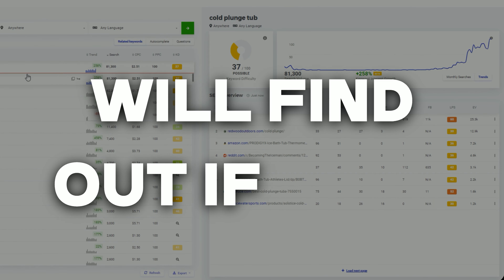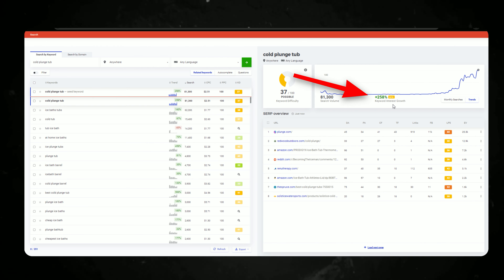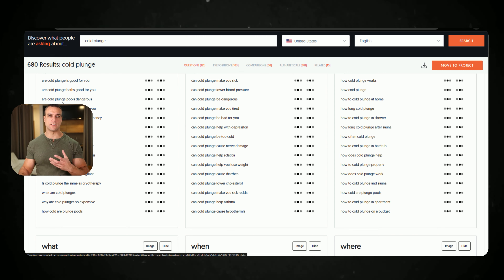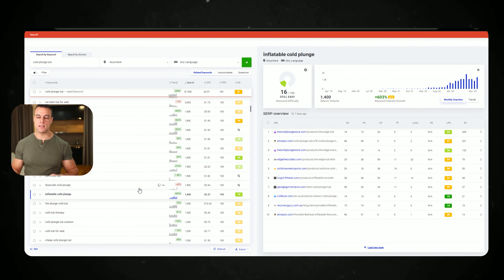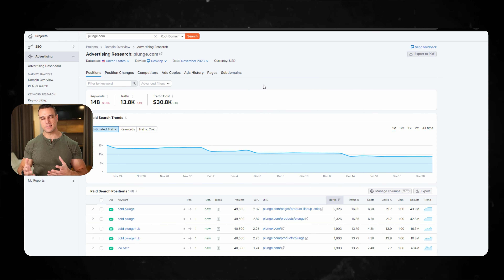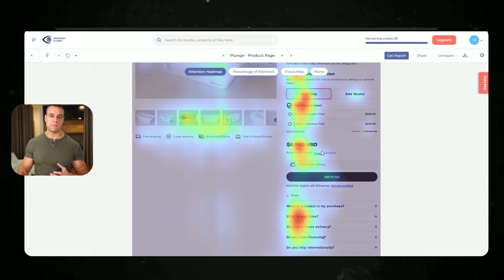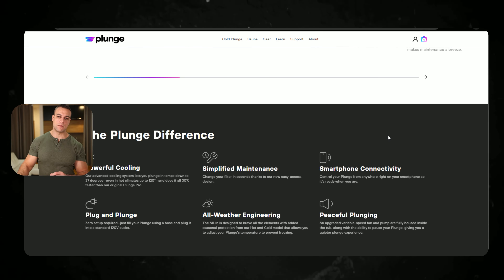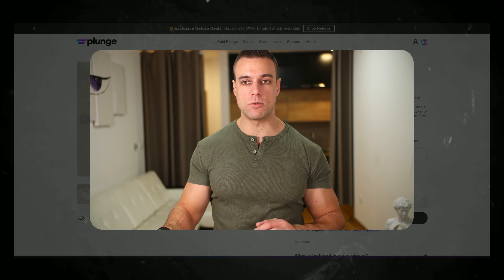Trend Teardown: Cold Plunge Tubs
If you didn't know, you can use new Meta Smart Glasses for your business. Check out the video to find out how

In this video we will do a tear down of product and market that is rising in popularity. In this video we will go over cold plunge tubs.

///CHAPTERS
00:00 Intro
00:34 Using Google Trends and KW Finder
01:10 Creating Content Based on Public Queries
01:45 Niche Analysis and SEMrush Tool Usage
02:45 Website Analysis and Conversion Rate Optimization
04:06 Improving Customer Acquisition and Retention
04:56 Quiz Funnel Strategy for Lead Generation
05:29 Final Thoughts and Future Market Breakdowns

I'm Marko. Over the years, I helped businesses grow by building personalized growth strategies and became UpWork’s top-rated growth strategist.

My goal is to be 100% honest and share what I've learned about real, deeper problems to help you and your business grow.